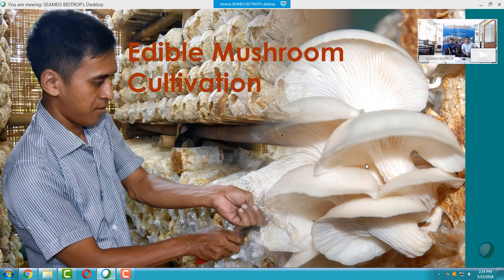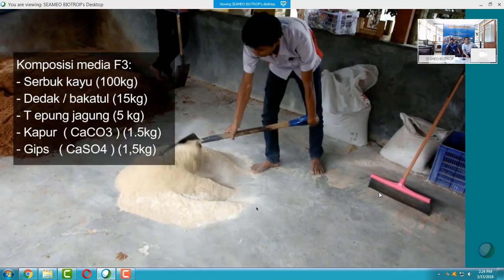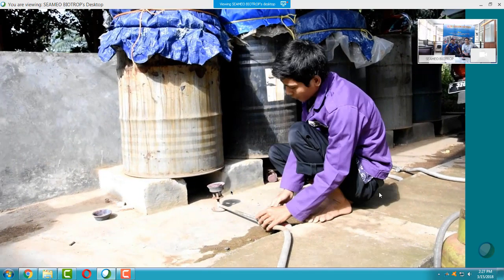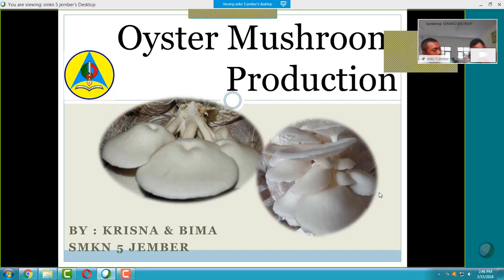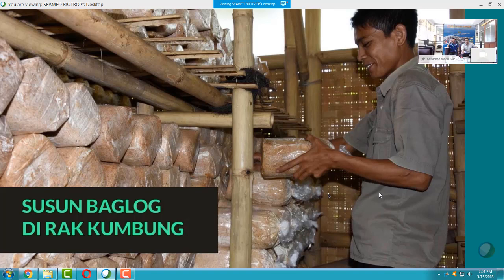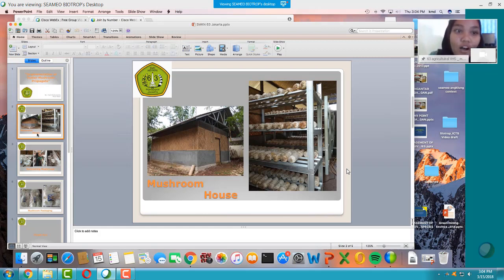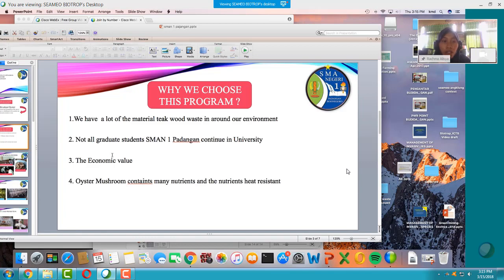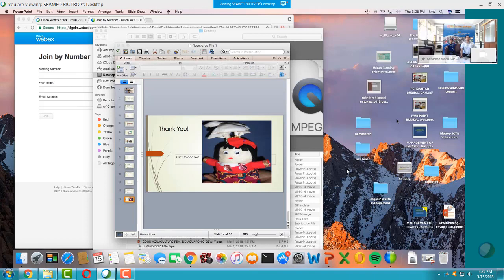Session 5 of Urban Agriculture